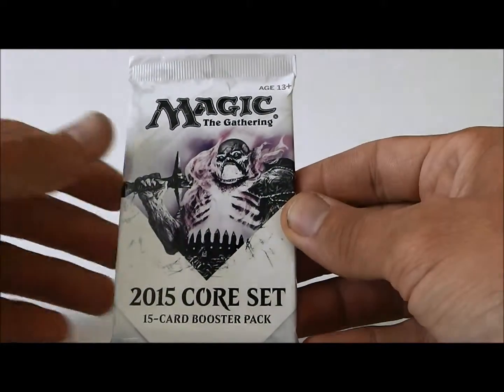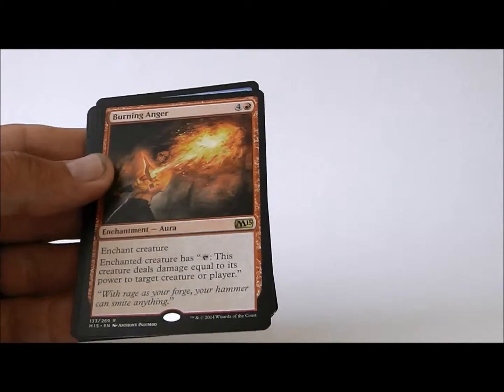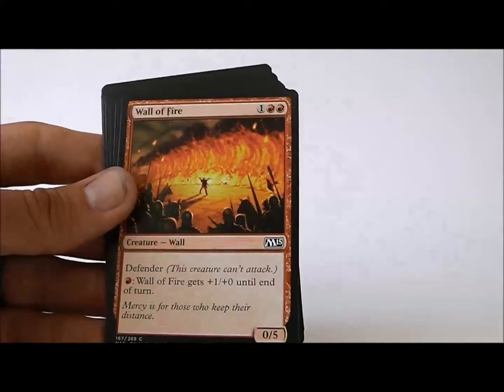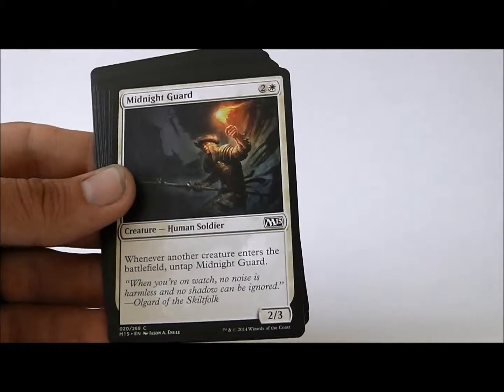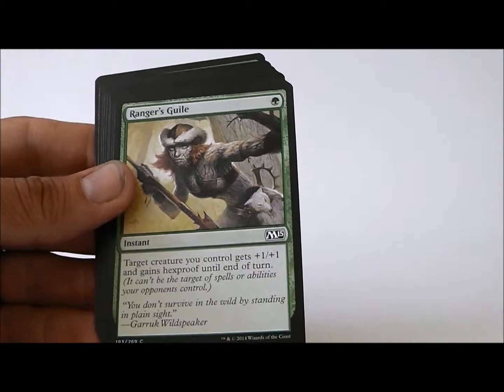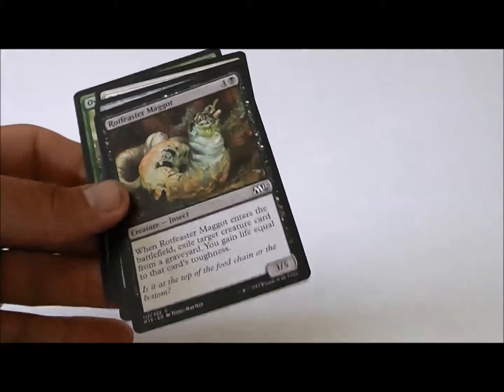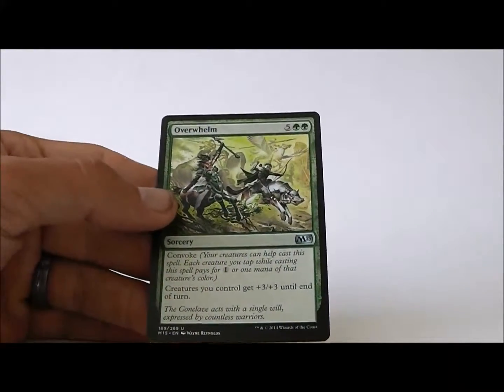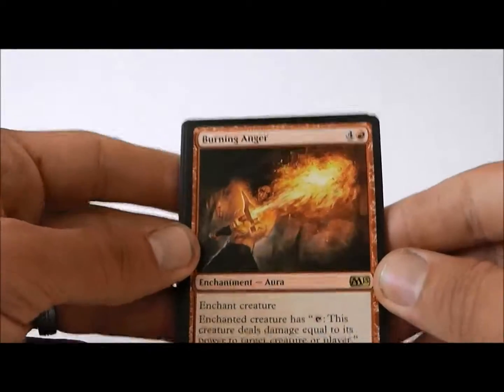Daily Boost 161 - Magic 2015